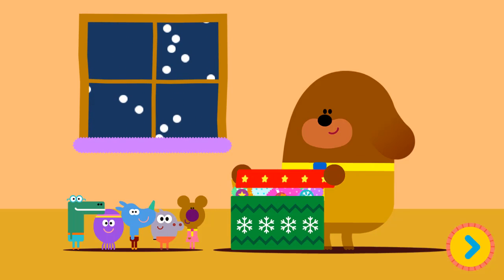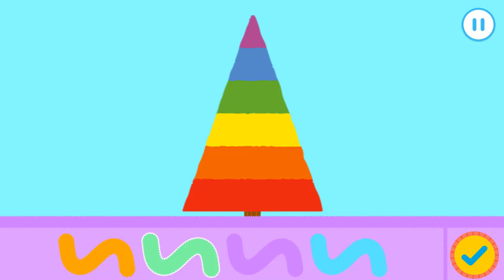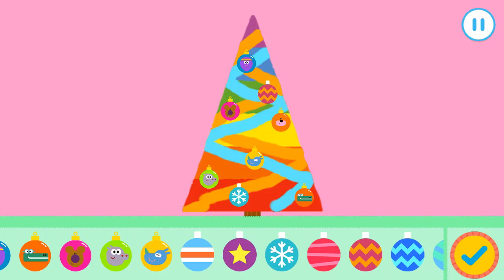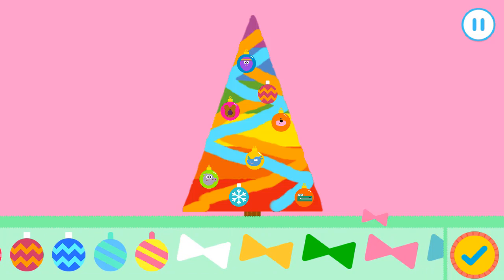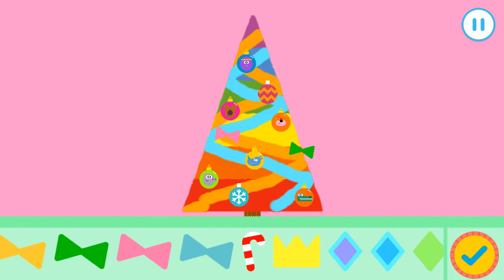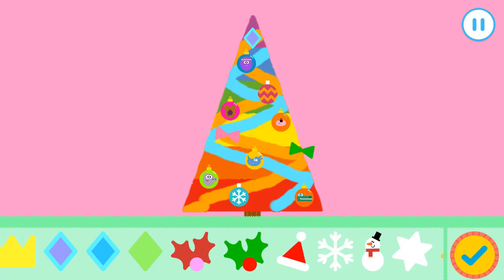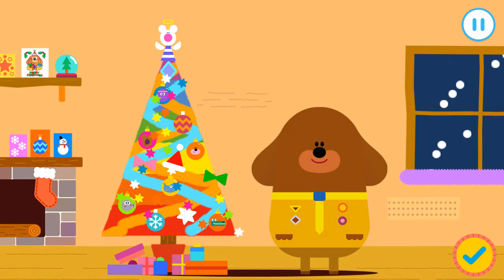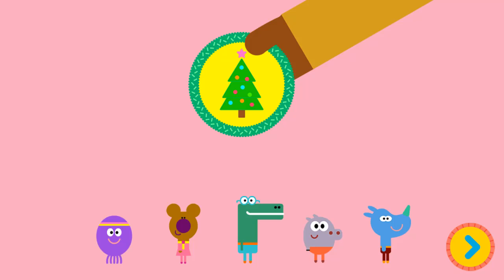Hey Duggee Tinsel Badge | Android Gameplay #2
Best apps for kids and children games. Android and iOS gameplay.